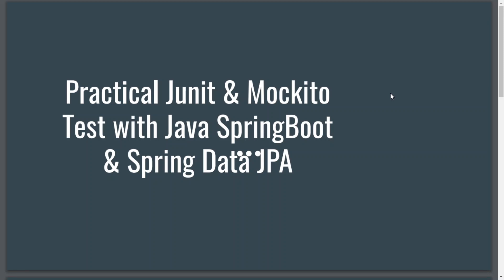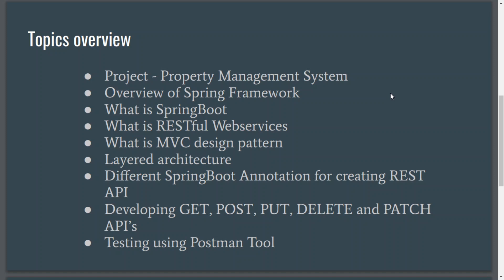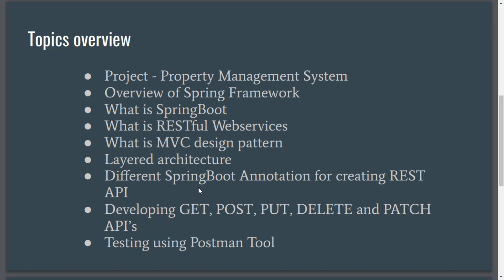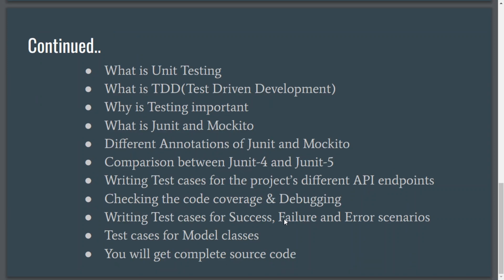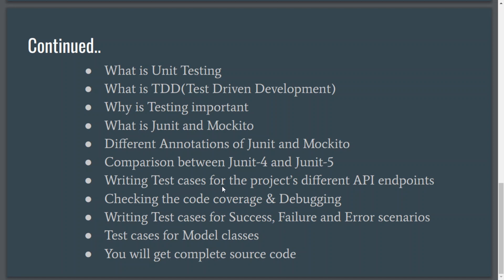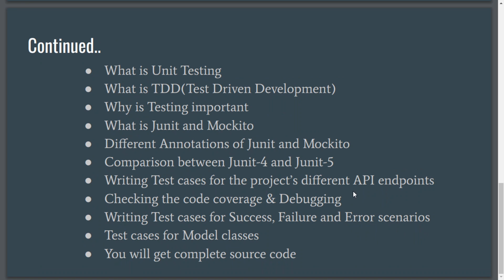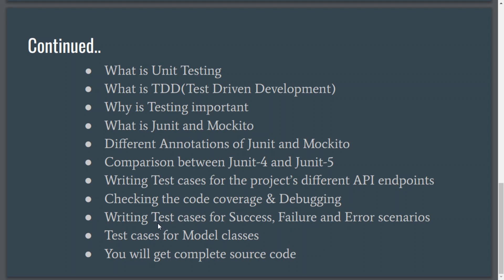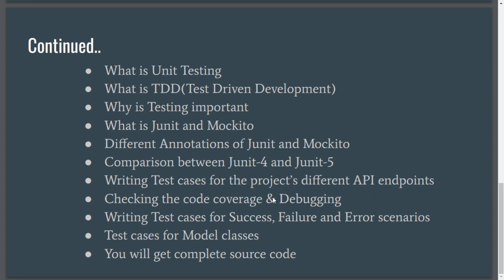Hi I am Ranjan Pandey.Welcom to our Youtube Channel Obify Consulting.